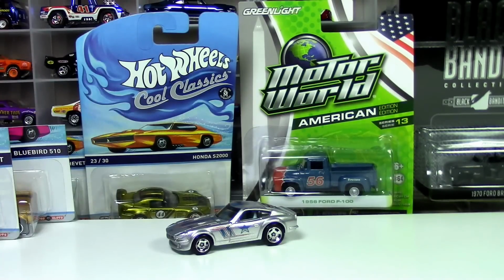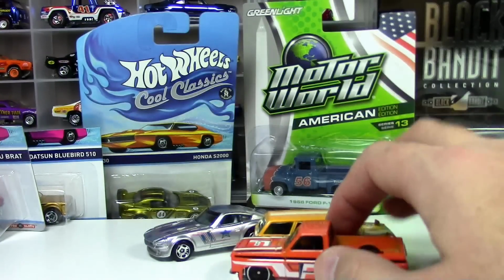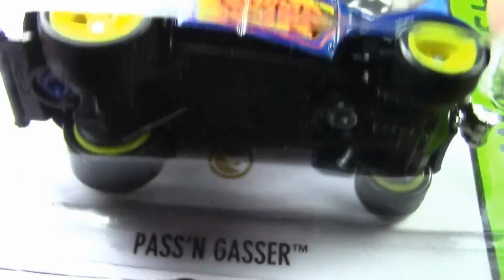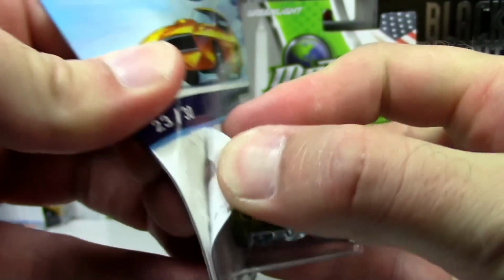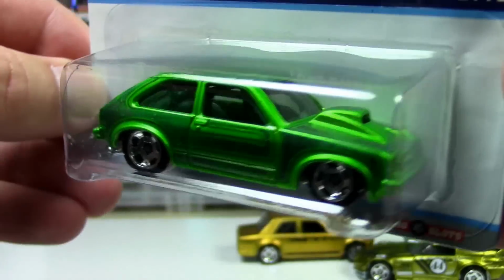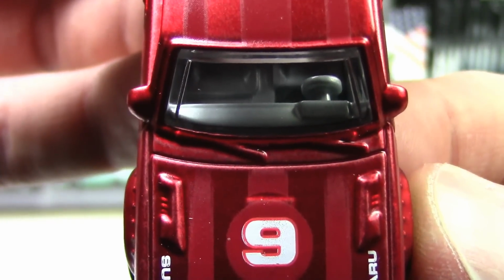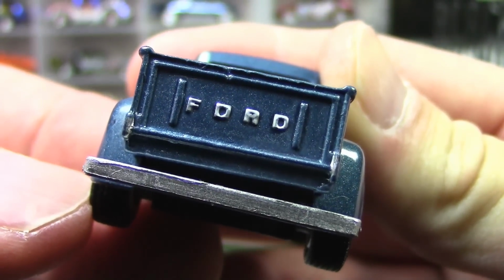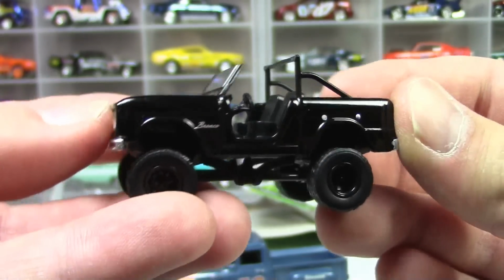Crack & Yack 13 - Hot Wheels & Greenlight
Catching up and crackin' some Hot Wheels and Greenlights. Check out SIC diecast for some custom lift kit tutorials